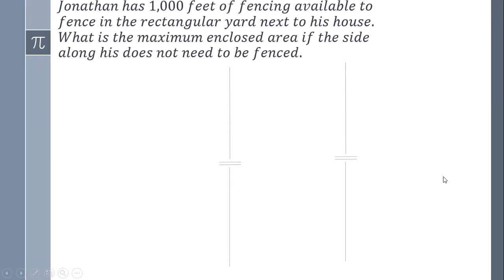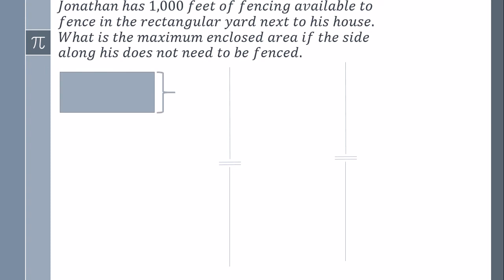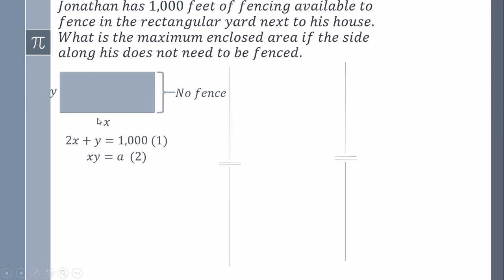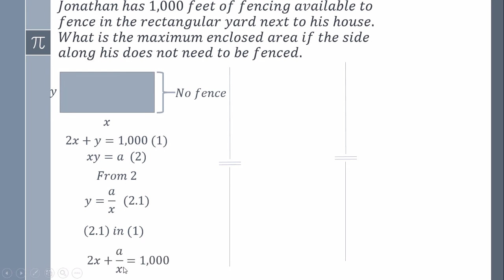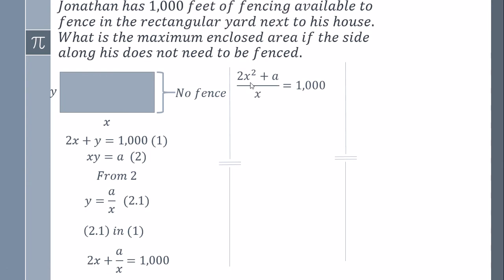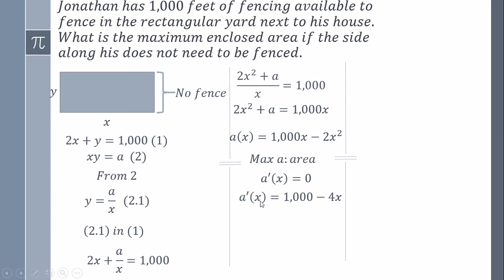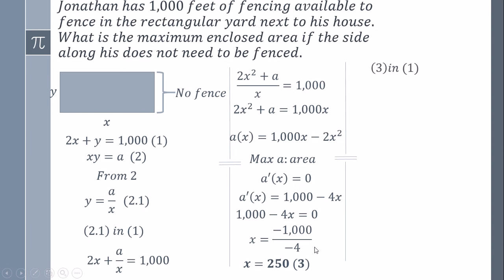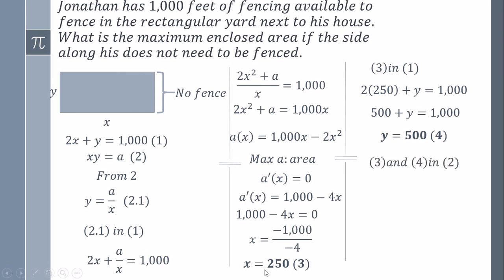Maximization of area without one side.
Jonathan has 1,000 feet of fencing available to fence in the rectangular yard next to his house. What is the maximum enclosed area if the side along his does not need to be fenced.